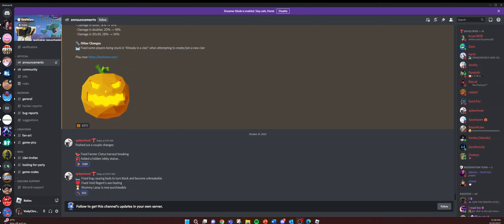Bedwars Finally Fixed The OLDEST Glitch… 😱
so crazy they finally fixed it